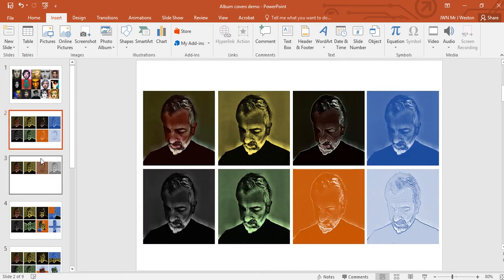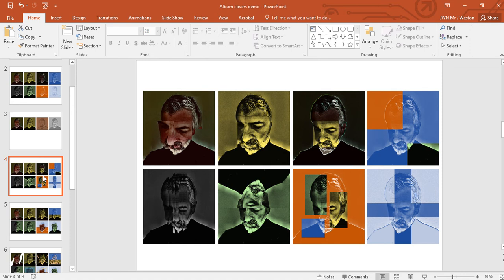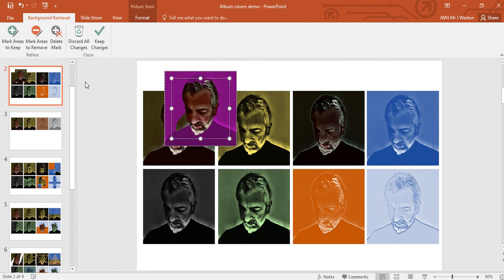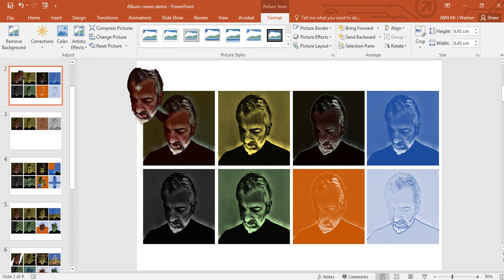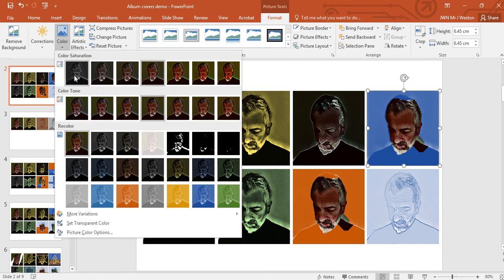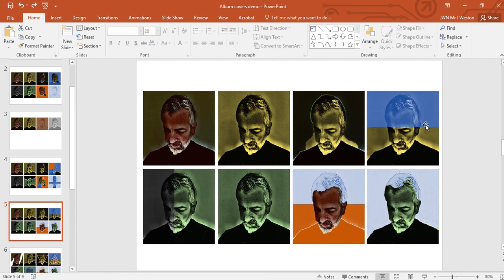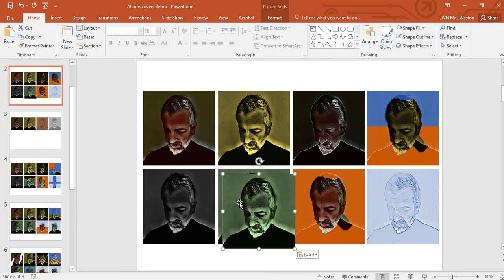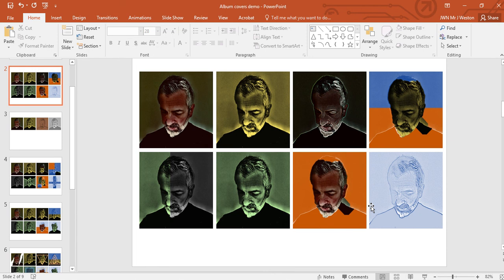Album cover tutorial 2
Learn how to use Powerpoint to create interesting album cover designs using self portrait photographs.